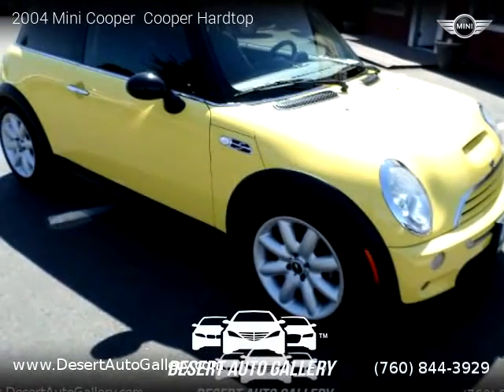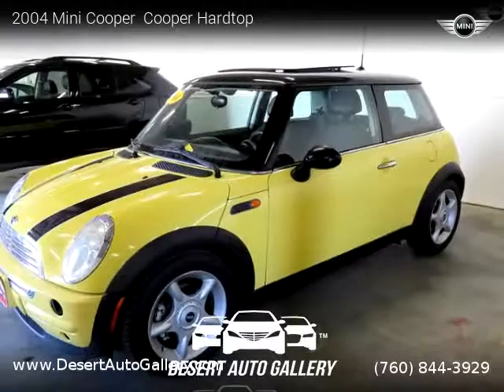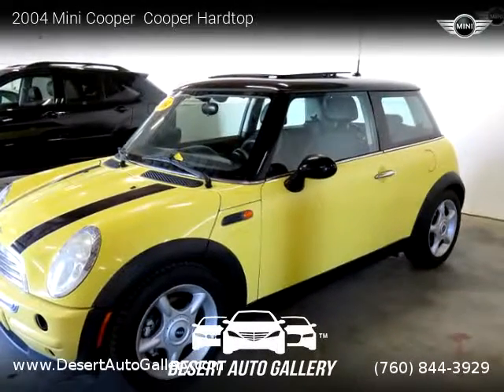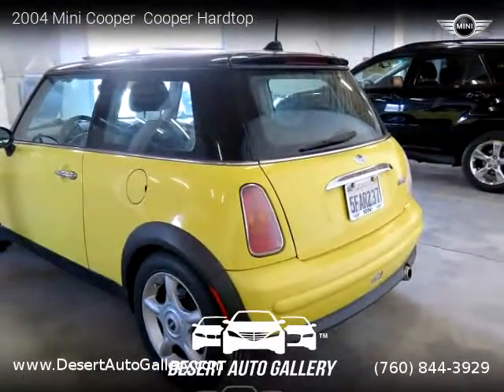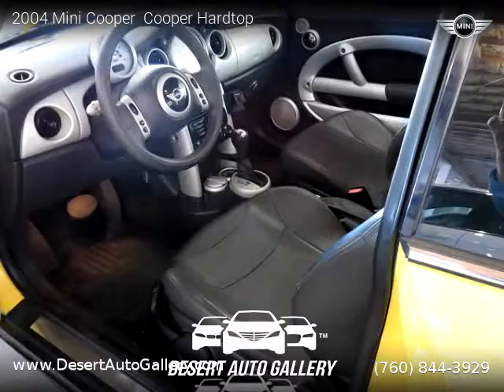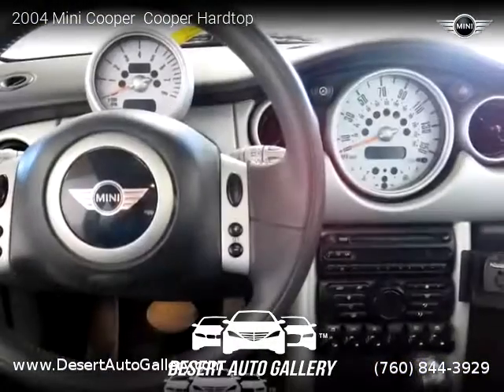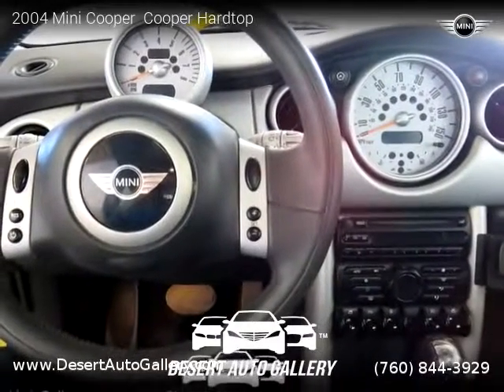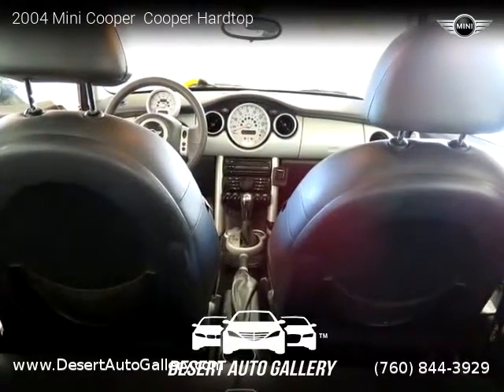2004 Mini Cooper Cooper Hardtop - Desert Auto Gallery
2004 Mini Cooper  Cooper Hardtop

One owner vehicle, Clean title, 106,600 miles, Automatic, Liquid Yellow exterior, Panther Black interior, Hatchback, FWD: Front Wheel Drive, 2 doors, 4 cylinders, Gasoline, MPG City 28 and 37 in Hwy.